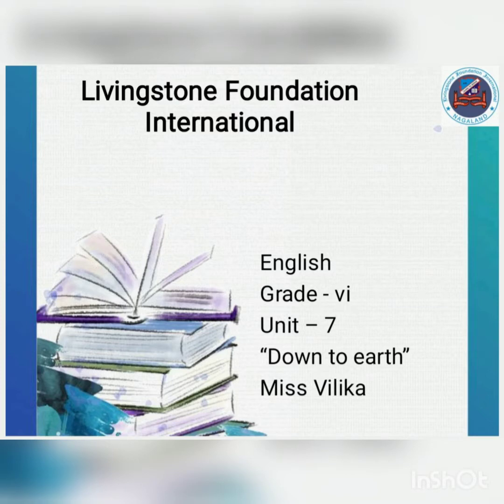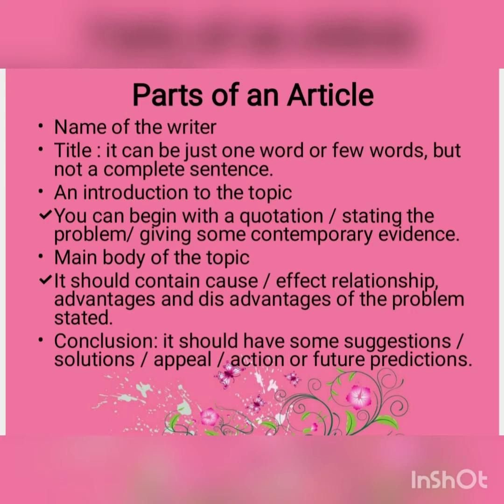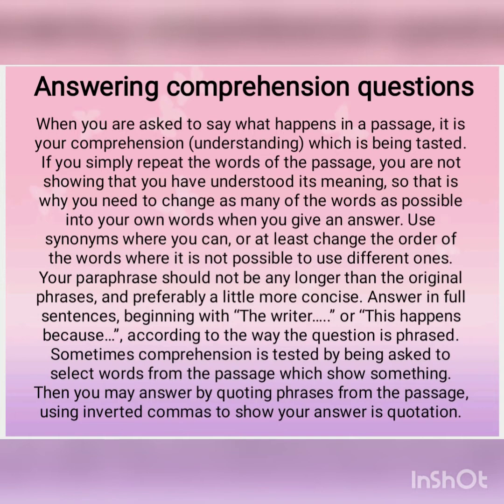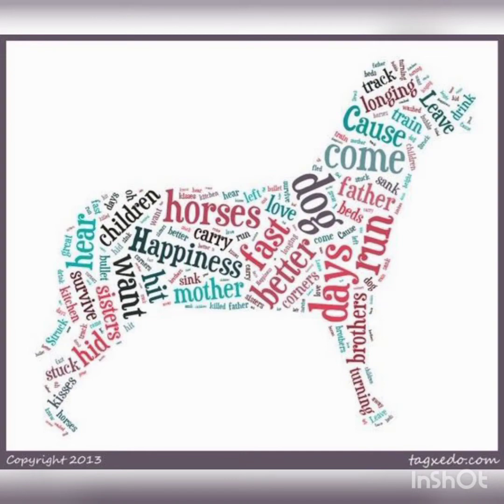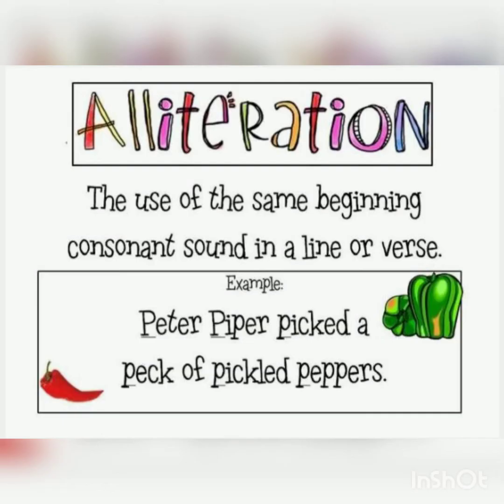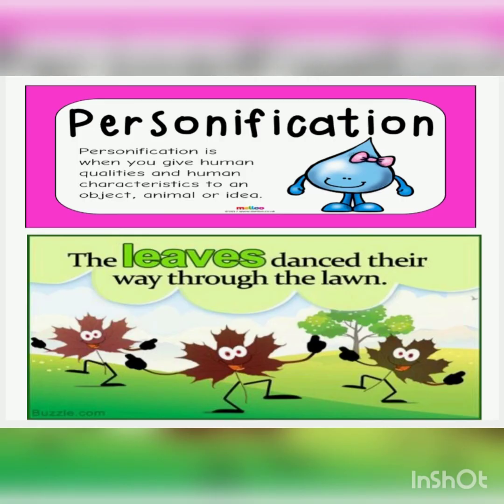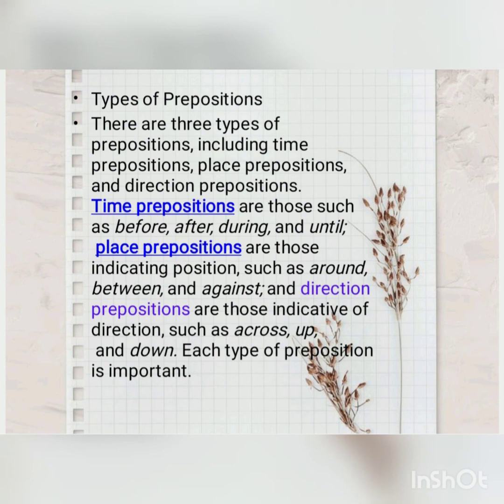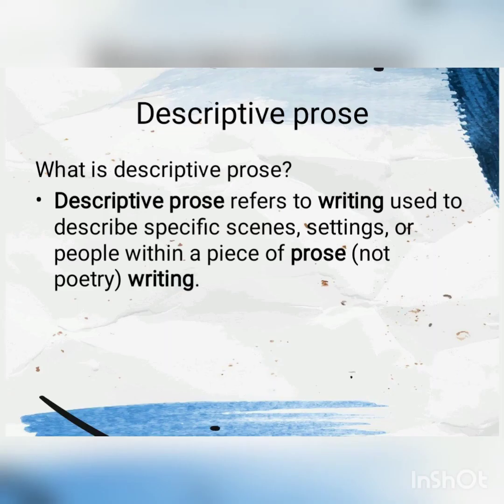GRADE VI ENGLISH UNIT 7 ( DOWN TO EARTH)